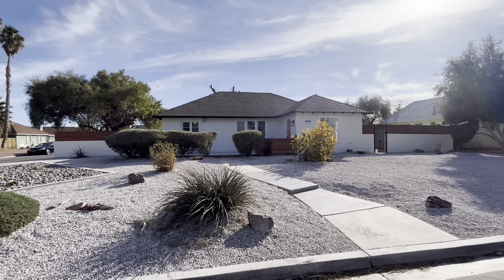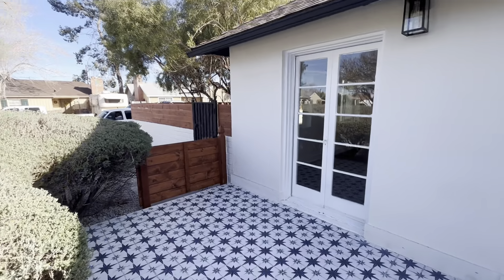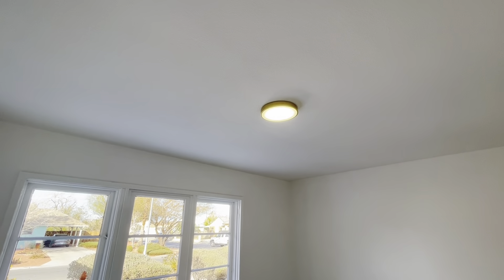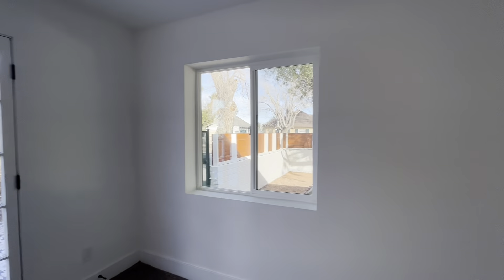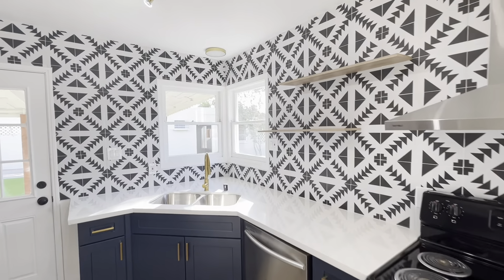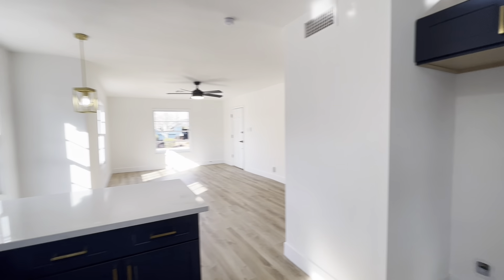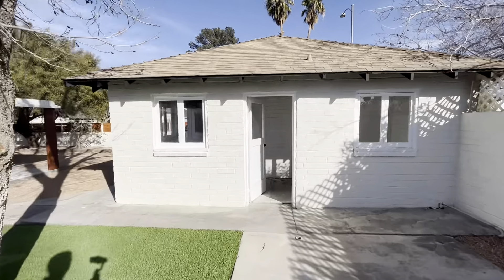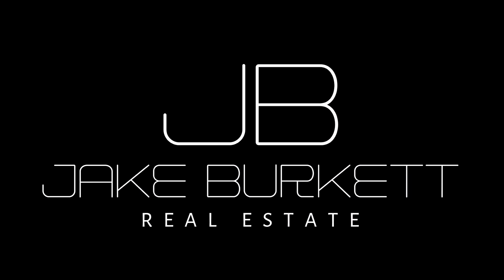Can You Believe What This Las Vegas Home Looks Like for Just $331,000?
Complete renovation on this 1940 era compound, comes with a detached 2+ car garage and detached casita with bath.

Real Broker LLC, NV LIC S.0181031

❎All INFORMATION IS RELIABLE BUT NOT GUARANTEED. ALL PRICING SUBJECT TO CHANGE, MODEL HOMES ARE BASE PRICE ❎ Jake Burkett with Real Broker Lic# S.0181031 is not a CPA, attorney, insurance, or financial advisor and the information in these videos shall not be construed as tax, legal, insurance, construction, engineering, health and safety, electrical or financial advice. DO NOT make buying or selling decisions based on Jake Burkett videos. If you need such advice, please contact a qualified CPA, attorney, insurance agent, contractor/electrician/engineer/etc. or financial advisor. Linked items may create a financial benefit for Jake Burkett®. Any use of other media is by fair-use only.